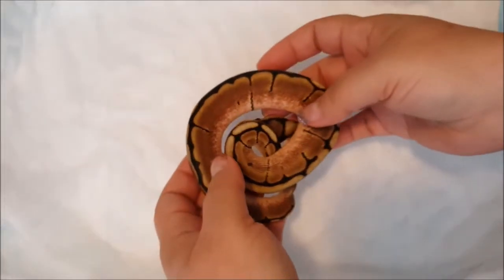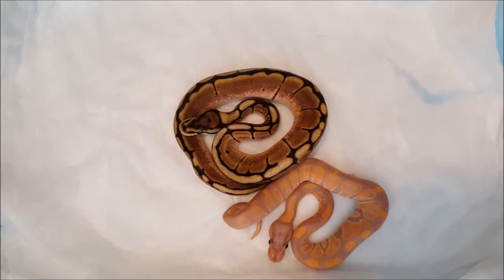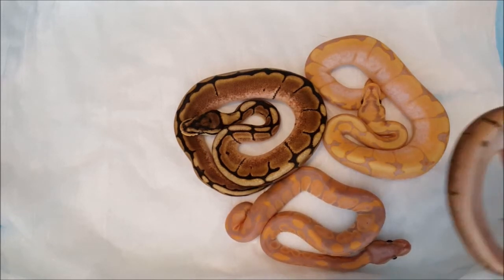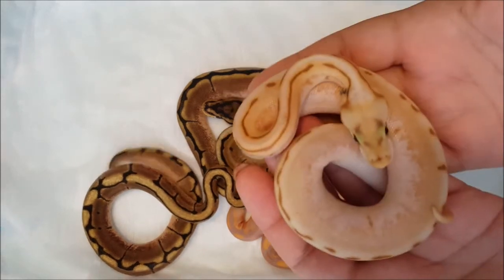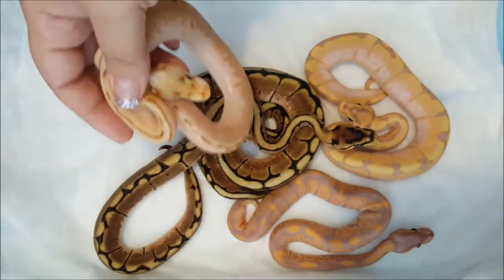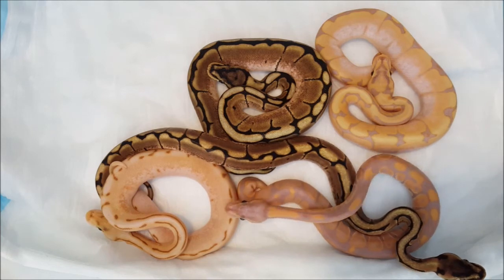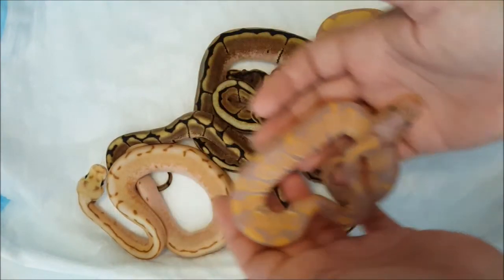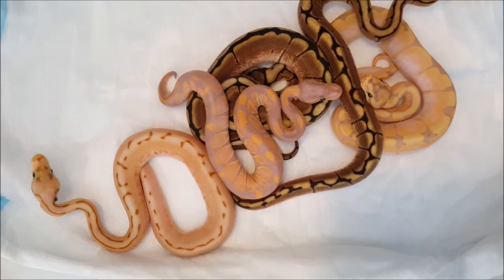ball python hatchling update - clutch 1 - 2017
One amazingly weird ball python hatched out of this clutch. I am lost as to what caused it.